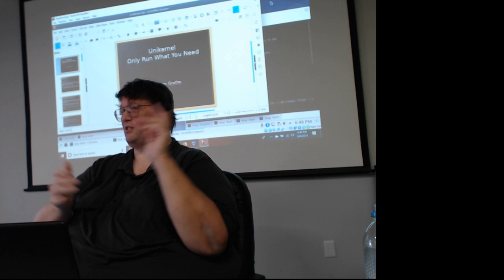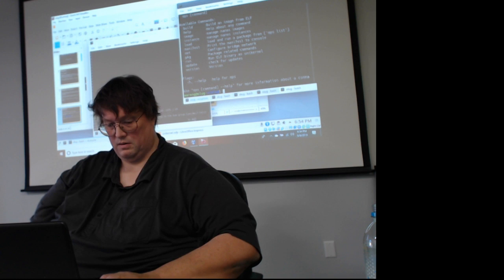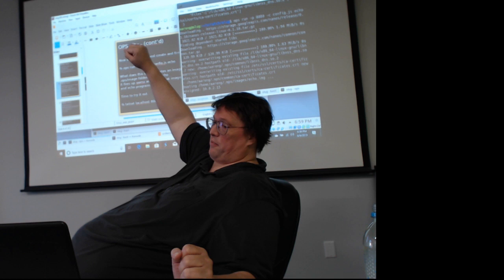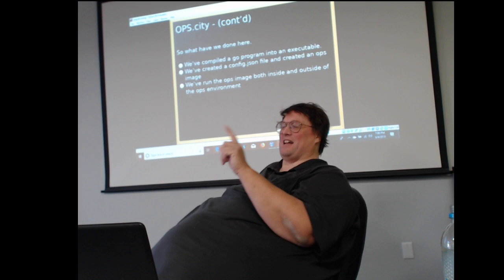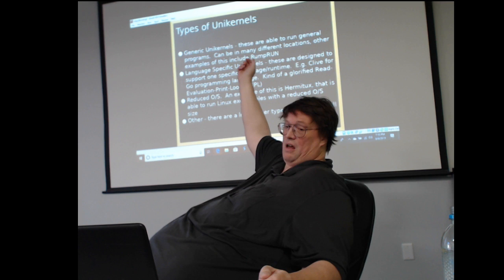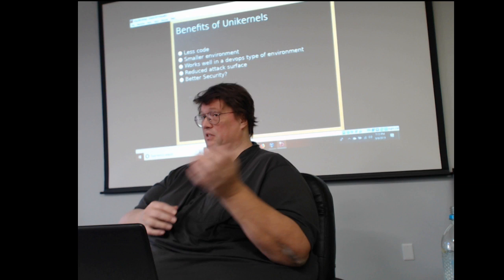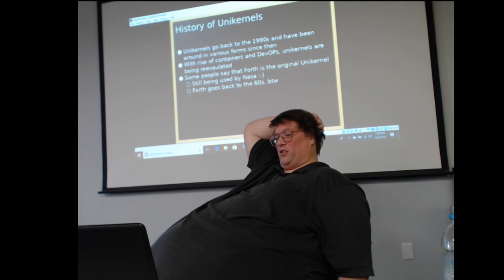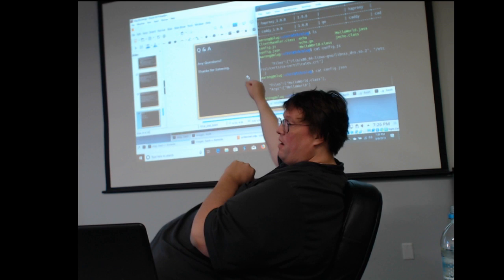Generic Interpolation Live Stream